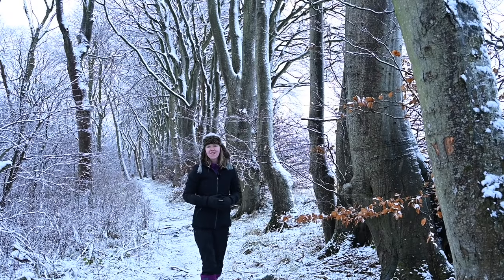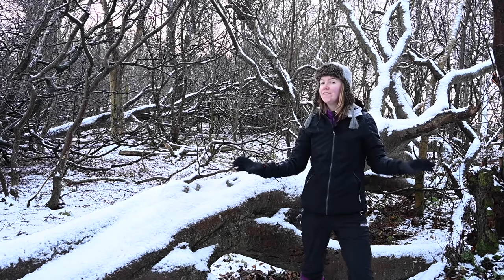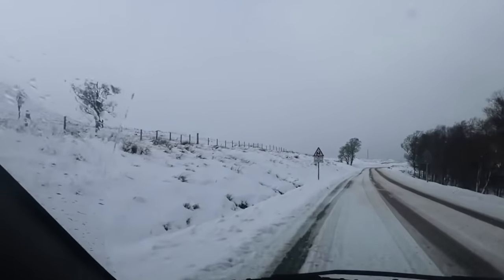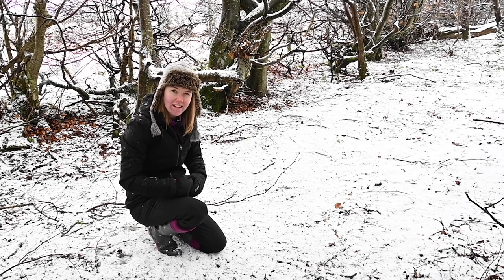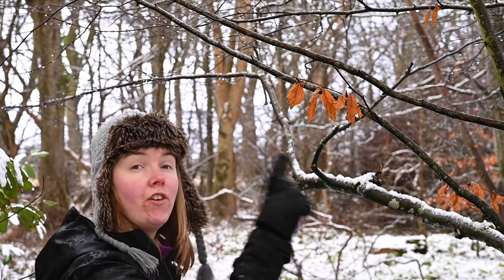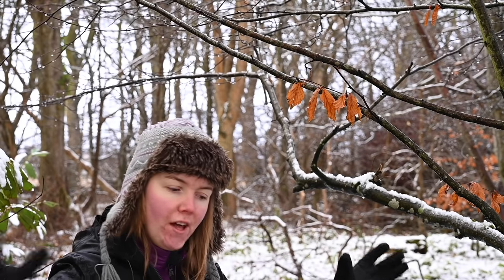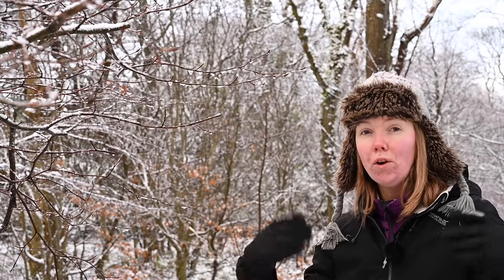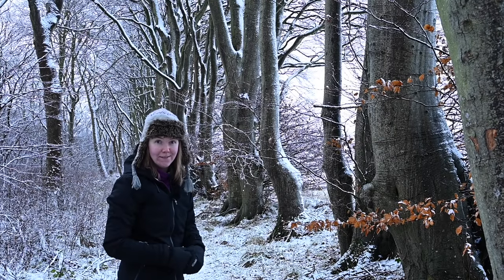10 Outdoor Winter Photography Ideas For You To Try This Season ❄️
10 winter photography ideas for you to try this season.

*Noise in talking scenes is the melting snow hitting my jacket.